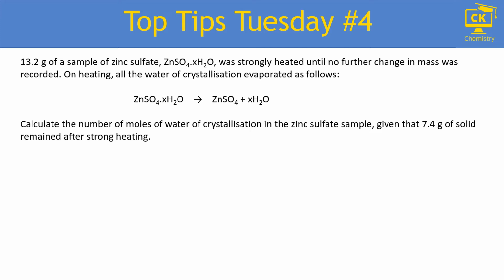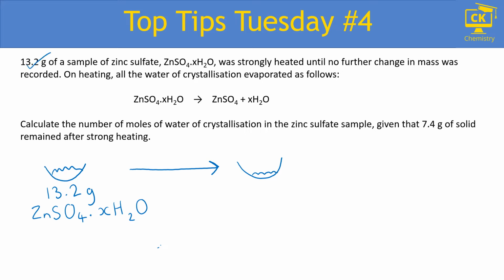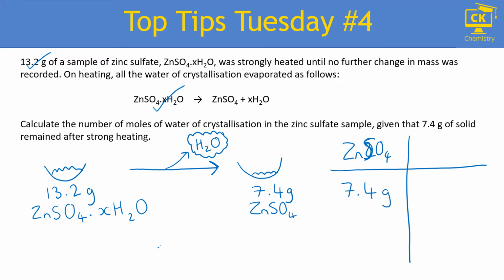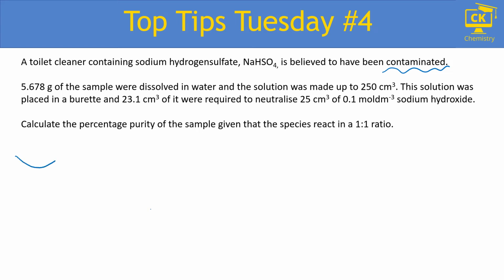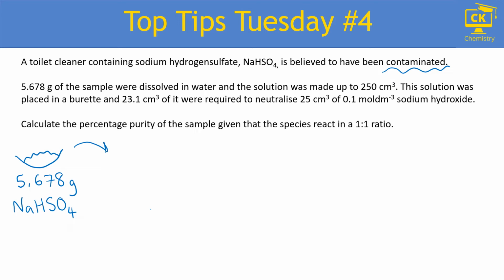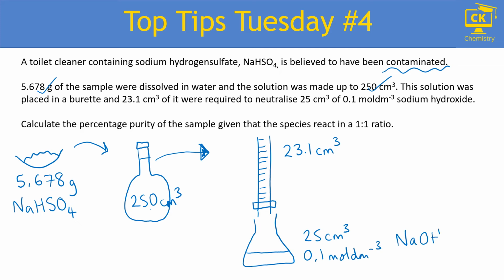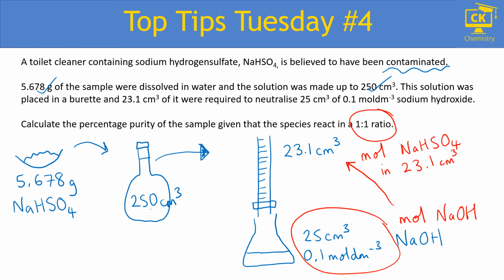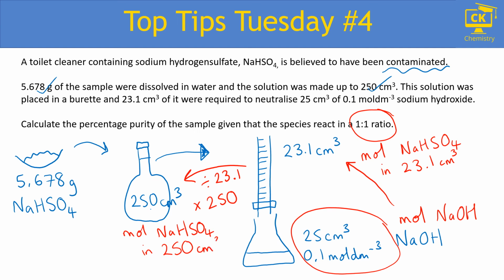A Level Chemistry: Using diagrams in calculations from experiments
It's often difficult to visualise the experiment when we get a calculation based on practical results. This video shows you how to use quick diagrams to help track the stages of the experiment and get a clearer view of the steps you need to take. The examples covered are hydrated salt calculations and a titration to find the percentage purity of a compound.